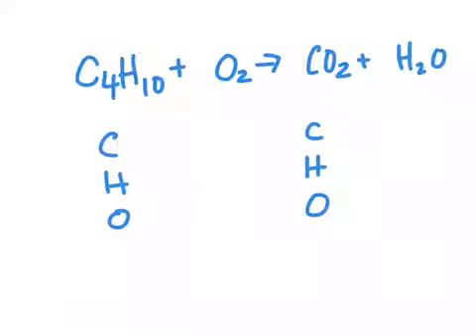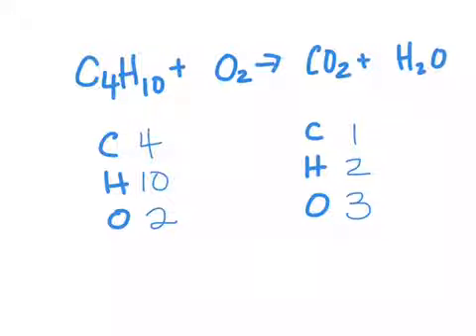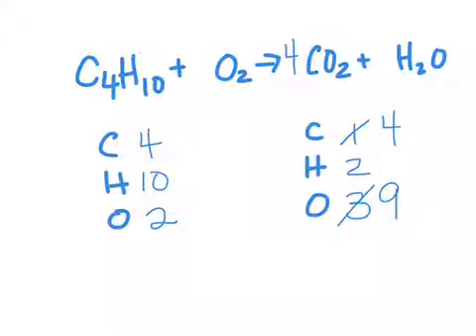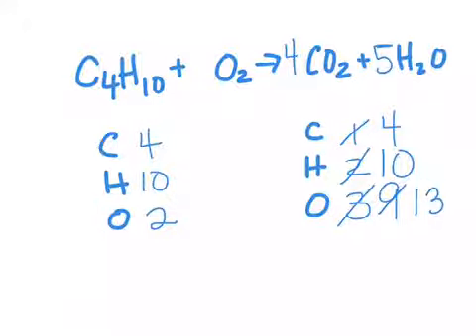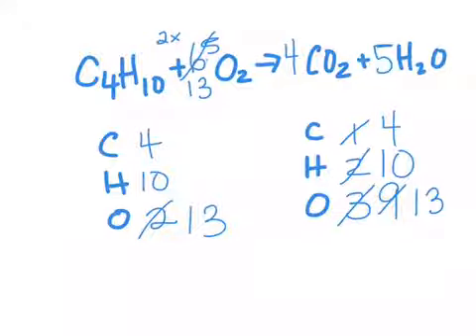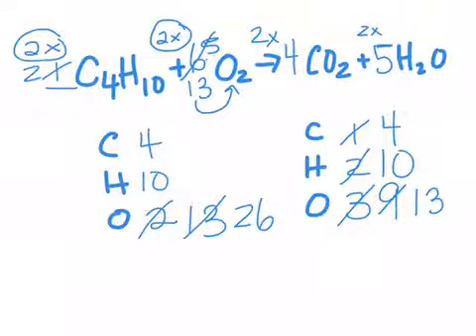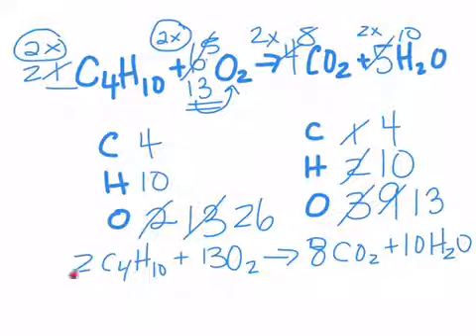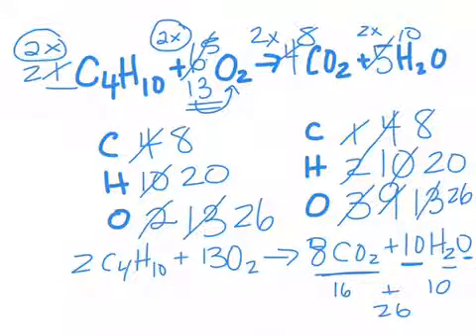Worksheet Question #3 Balancing Equations